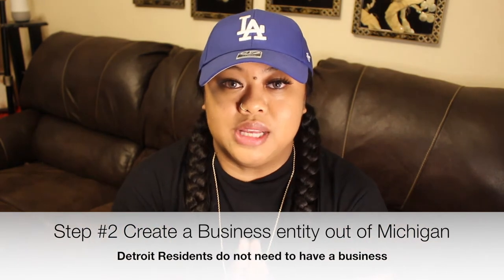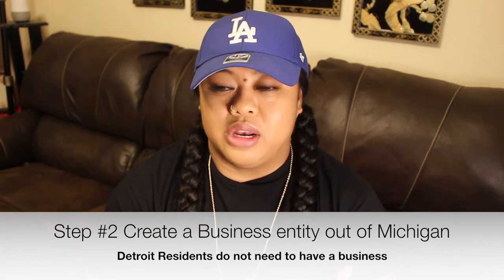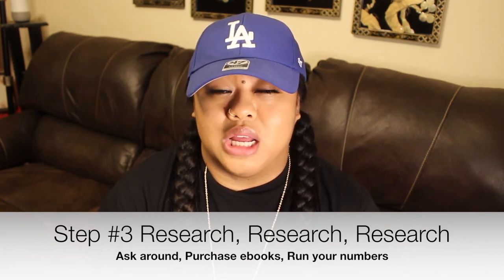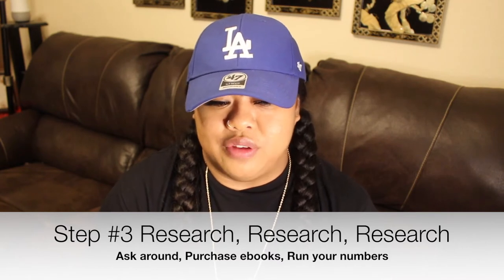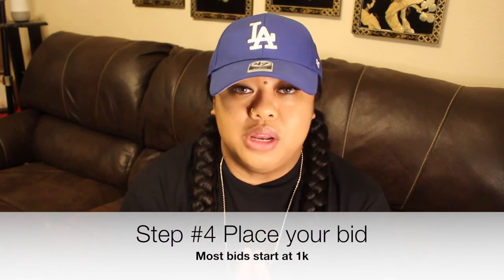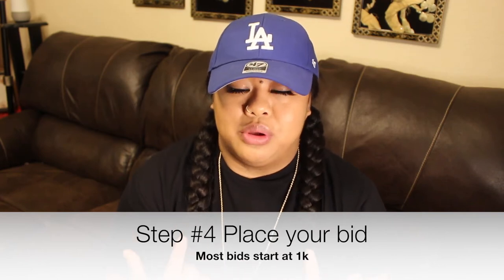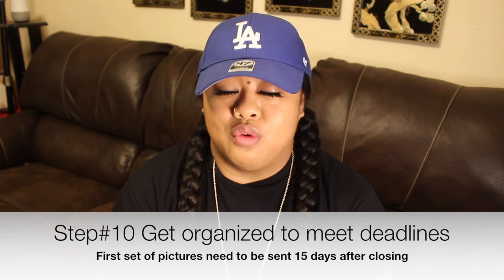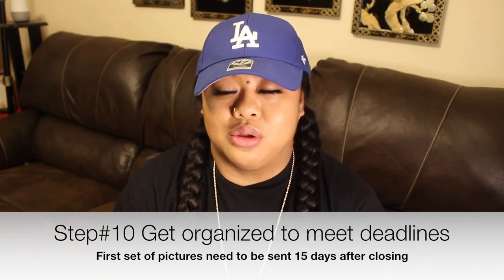10 Steps to Investing in a Property with Detroit Land Bank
Website to purchase from Detroit Land Bank

If you are a long distance investor that is ready to move forward with purchasing a property in Detroit The Dennisson Company assists with that!